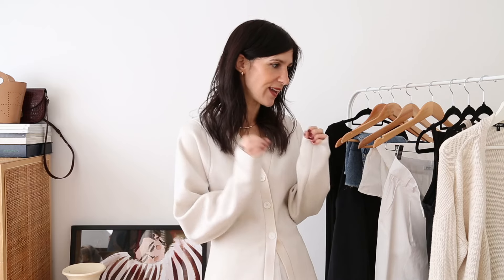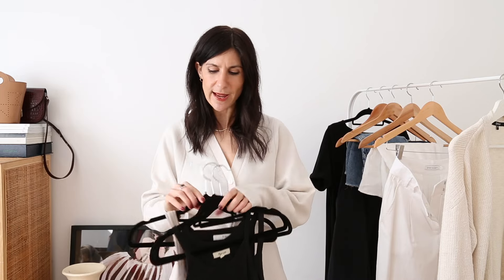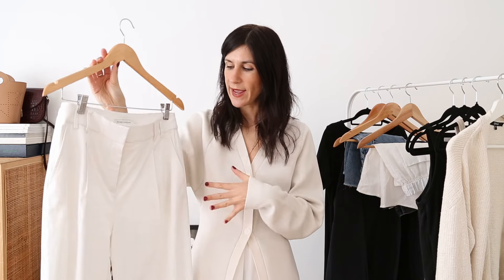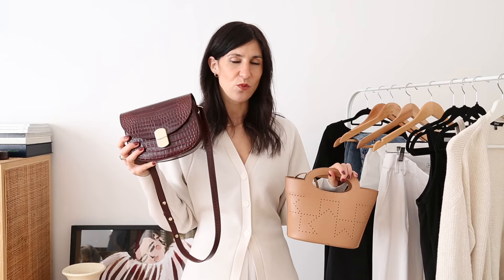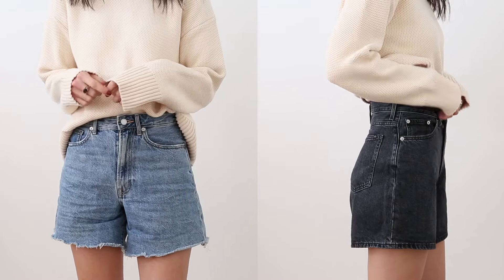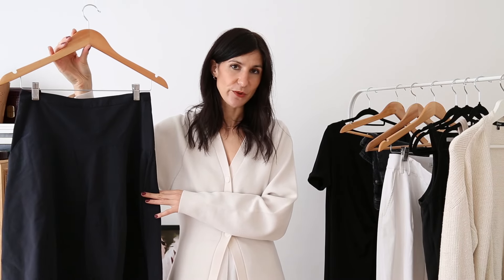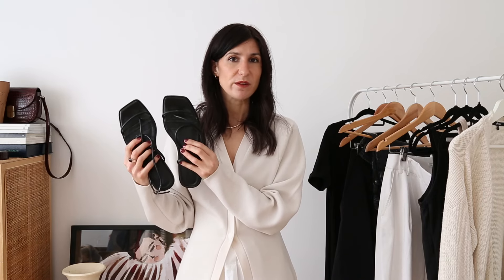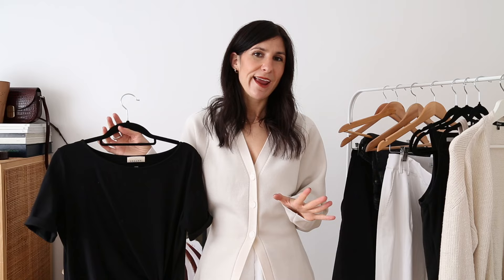Most Worn Summer Staples (Versatile Style Essentials)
Sharing my most worn items of the summer. You can read all about my autumn most worn items